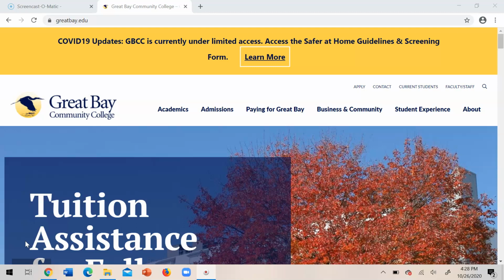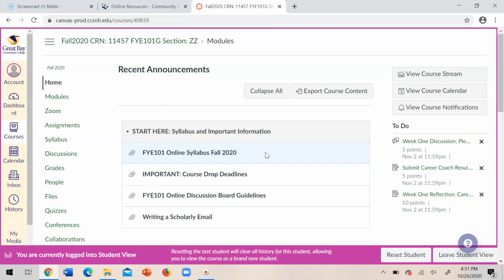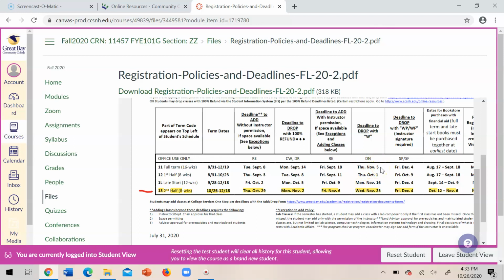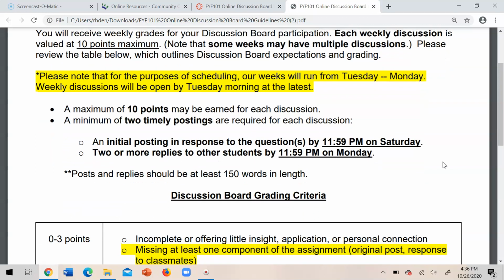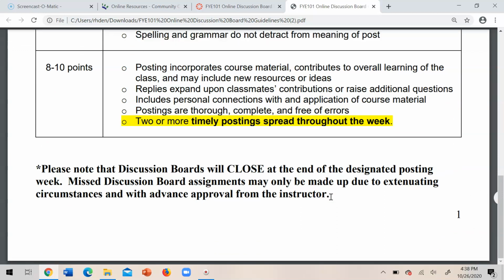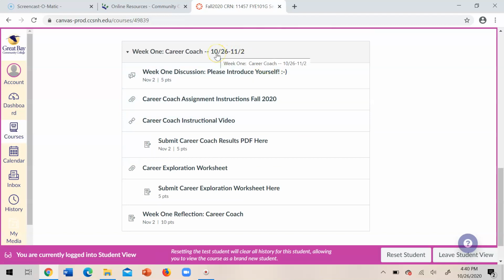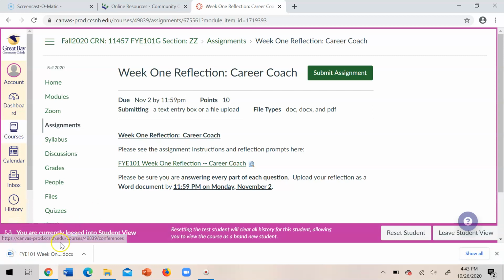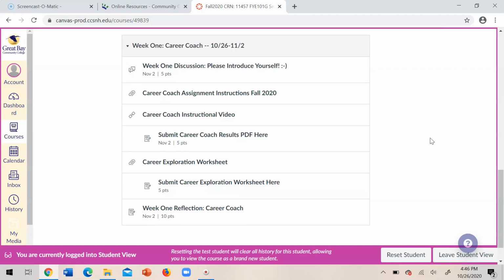FYE Intro and Course Navigation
Welcome to FYE!  Please watch this video for important information about the course and help navigating our Canvas page.